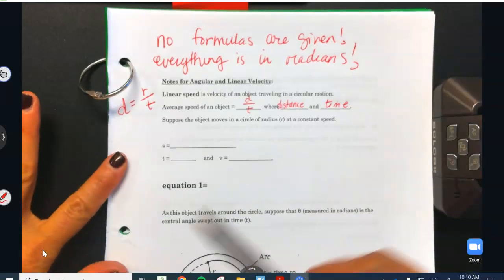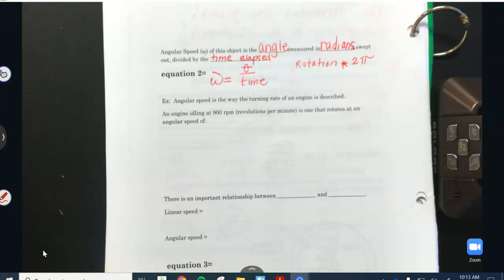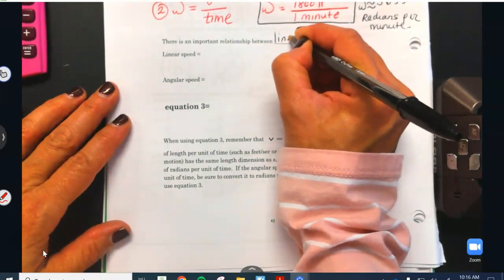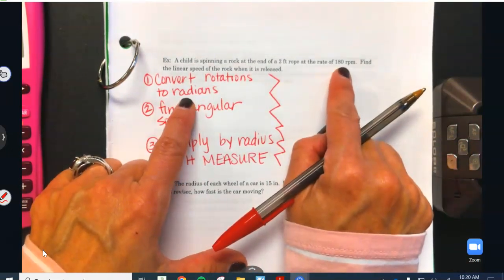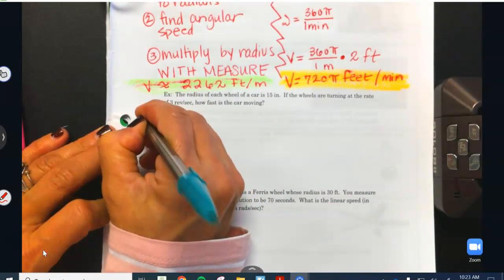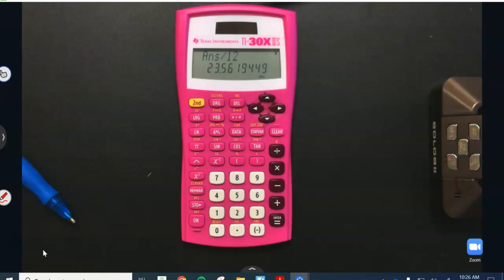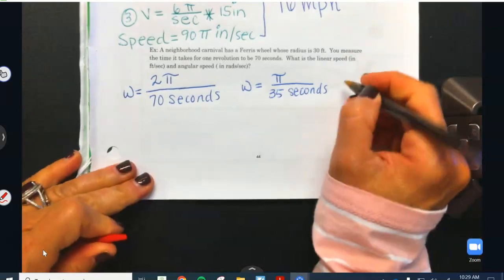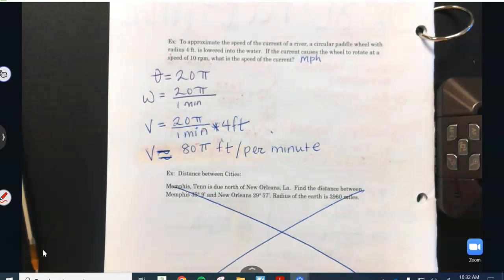angular and linear velocity